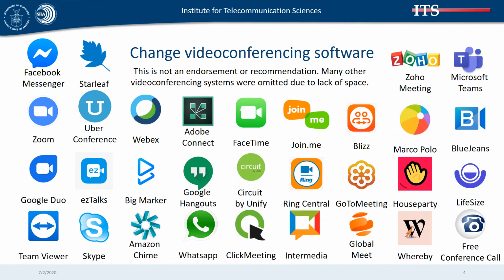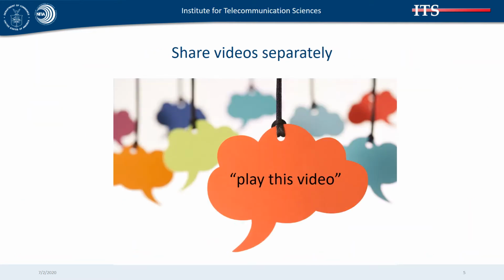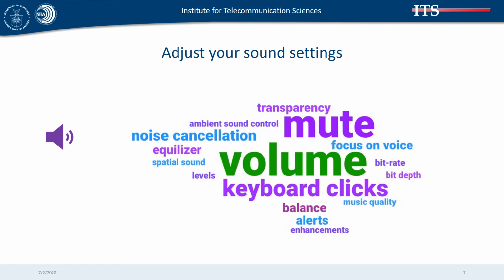Videoconferencing Quality Tips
This video explains how to improve the quality of your videoconferencing calls, by understanding the underlying technology. These tips will mitigate the bulk of your audio and video problems.

Interesting Fact: The photographs and videos used in this video, and the prior video that explains the science of videoconferencing, were filmed to assess the quality of modern video systems. The high quality original footage is available for research and development purposes on the Consumer Digital Video Library (CDVL,